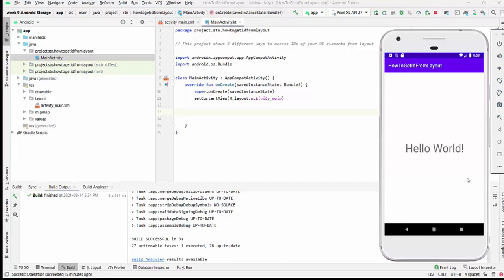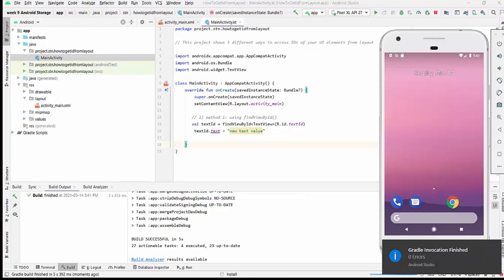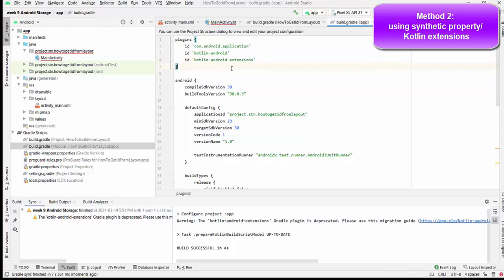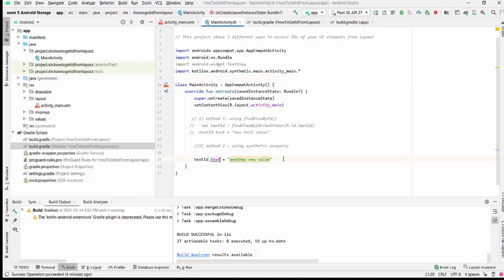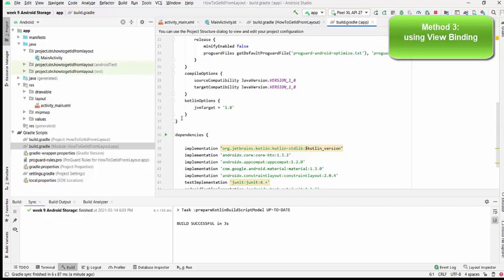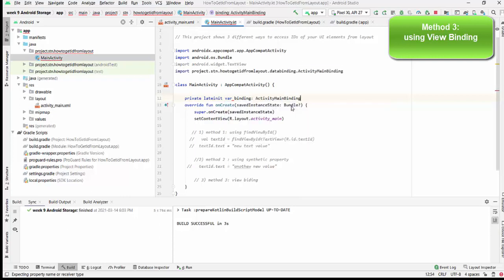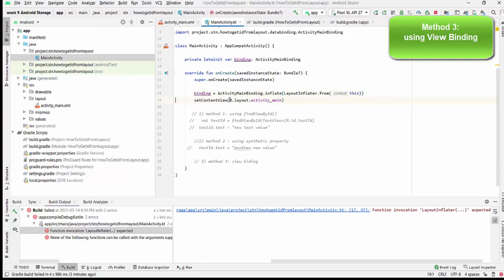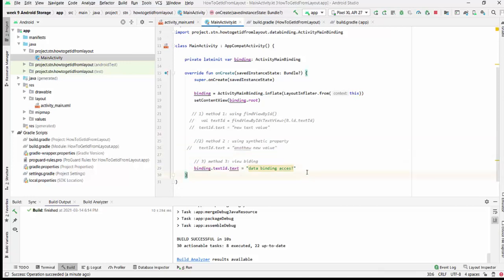How access the ID's from XML file without using findviewbyid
3 methods have been discussed to access your UI elements :

1) findViewByID() - one of the oldest way (old-fashioned way?)
Well, the simple old findViewById() method provides a way for you to make reference to a View from within your Kotlin code. In other words, it binds Views to the Kotlin code.

2) synthetic property from Kotlin Extensions ( deprecated today?)

3) View Binding - a relatively new way to access your UI elements using generated binding object

How  access the ID's of XML file without using findviewbyid